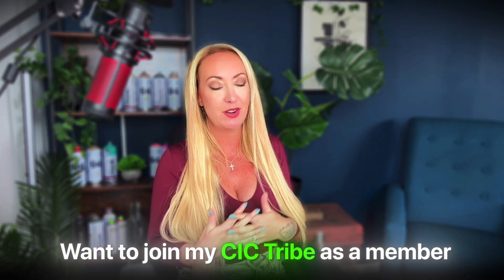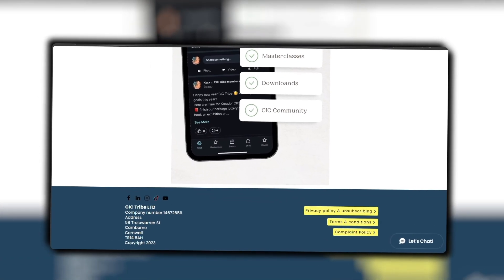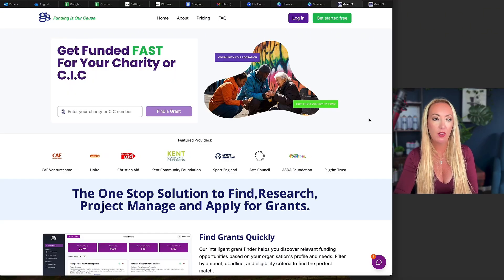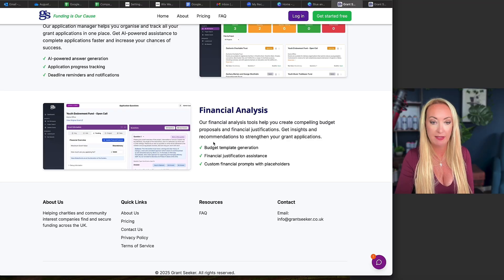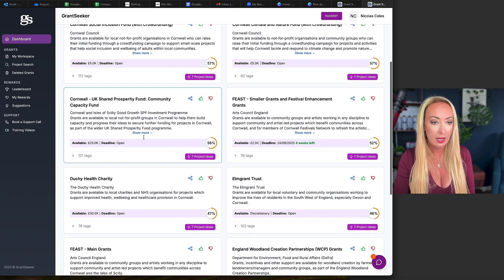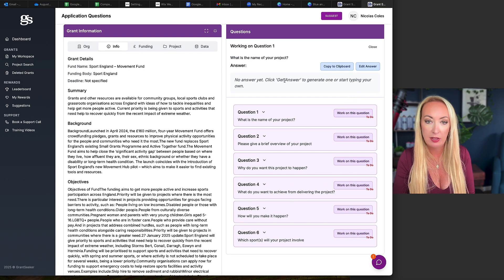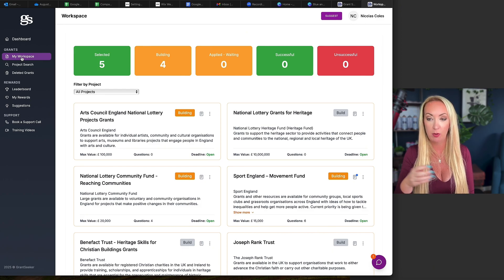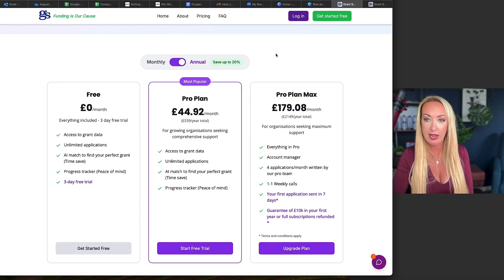New for CIC's Grant Seeker AI tool Review!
Grant Seeker is an incredible AI powered grant search and grant writing tool

cic-tribe10

Ready to Get Started and set up a Cic
Here's How:

1. 🎓 Join My FREE CIC Setup Masterclass: Discover the essentials of starting a CIC with my free masterclass. and take the first step towards making a difference!

2. 💡 Dive into My Flagship Online Course: For just £99, access my comprehensive course, "How to Set Up a CIC and Get Funded in 4 Months." This course is packed with short videos, templates, and example grant applications to fast-track your success. and transform your vision into reality!

3. 🌐 Join the CIC Tribe Membership: Already set up your CIC? Trial our CIC Tribe membership for just £1 for 7 days! After that, it's only £33/month. Gain access to powerful resources, training, and live events to boost your CIC's income. and become part of our thriving community!

4. 📅 Get Your CIC Project Planner: Organize and plan your CIC projects with my CIC Project Planner for just £19.99. Grab yours and stay on track!

5. 📱 Join Our FREE CIC Support Group on Facebook: Connect with like-minded individuals and get support from our community. and start your journey with us!

For more help with Community Interest Companies, visit my Let's make a difference together!

CHAPTERS:
0:00 - Intro
02:17 - What are the main challenges of CIC owners?
04:03 - How AI can solve CIC owners' challenges?
05:23 - How to use the Grant Seeker AI tool?
12:45 - Pricing and Discount
13:55 - Outro